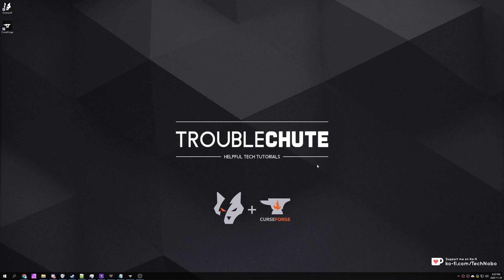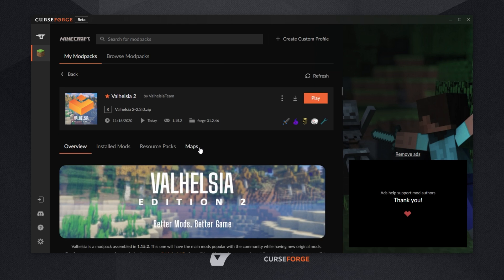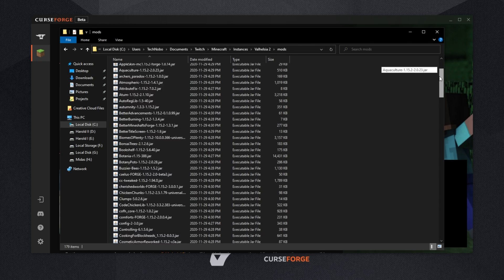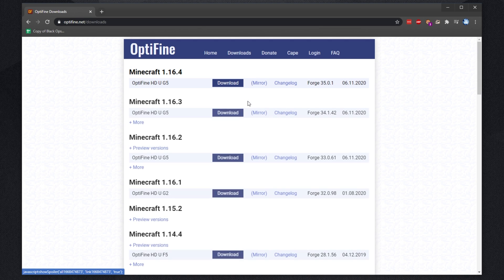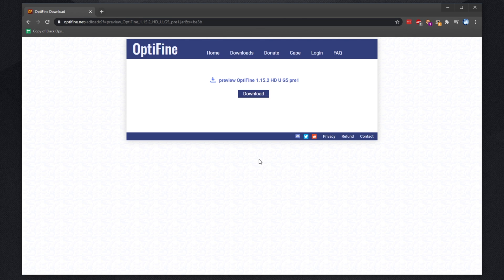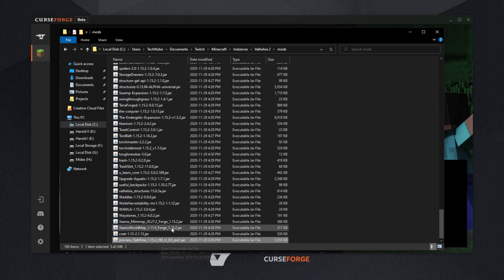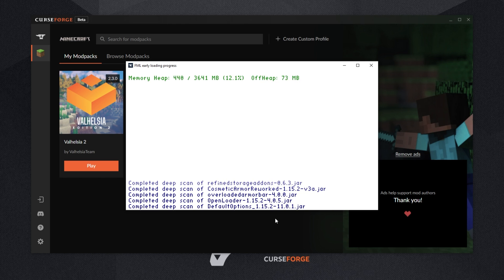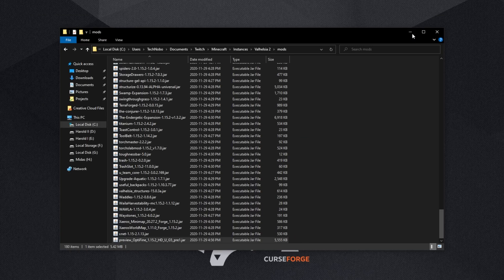How to: Add OptiFine to ANY modpack! | Overwolf Curseforge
Simple, to-the-point tutorial on how to add OptiFine to ANY FTB Minecraft Pack via the new CurseForge Launcher from Overwolf (Formerly included in the Twitch launcher, and before that, it was the Curse launcher)

REMEMBER! Adding Optifine will boost your frames, but you can improve it EVEN MORE by adding more RAM to Minecraft.

CurseForge [Overwolf] Server guide: -Coming soon-

Timestamps:
0:00 - Explanation
0:17 - Locating a Modpack
0:46 - Finding the Minecraft version
1:07 - Opening Mods folder
2:31 - Installing OptiFine to ANY CurseForge Modpack [Overwolf]
3:16 - Launching CurseForge mod pack with OptiFine
3:29 - Verify OptiFine has installed